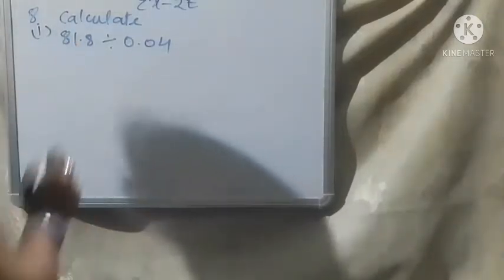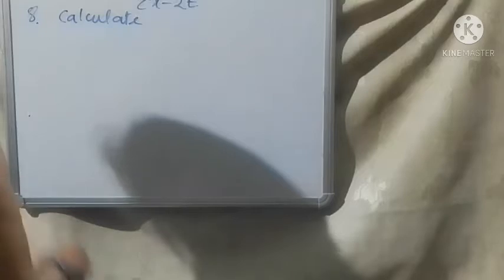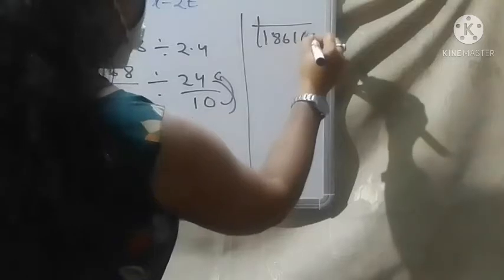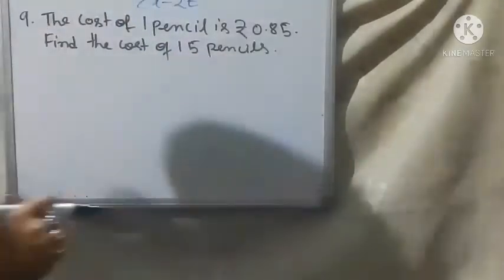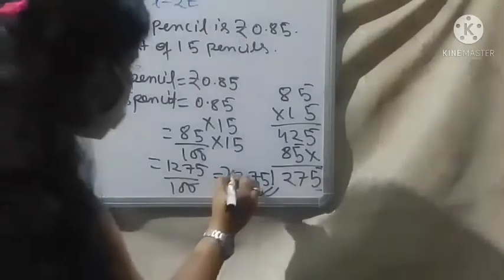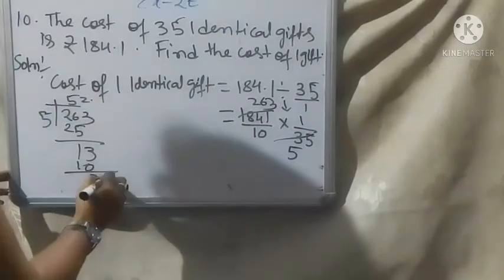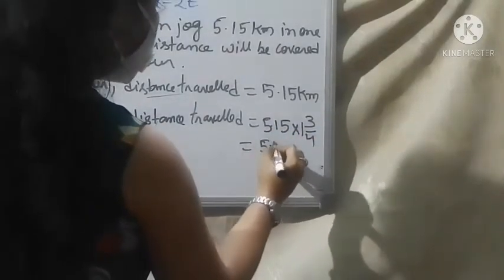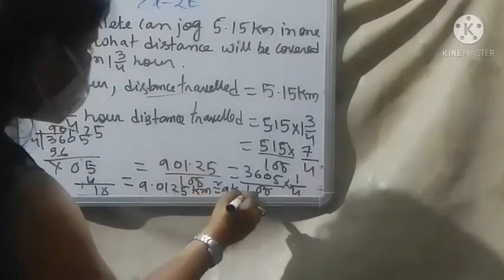class VII Maths zest Exercise 2E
This video is made with a purpose to teach Class Vii students to make Basic strong